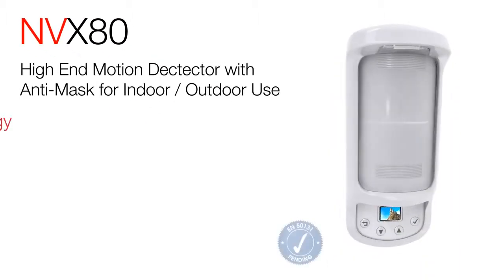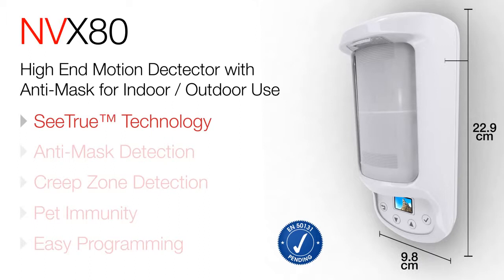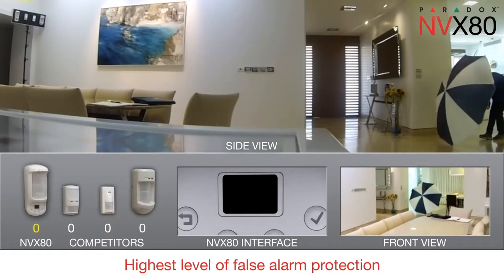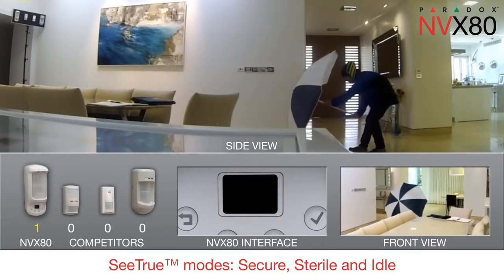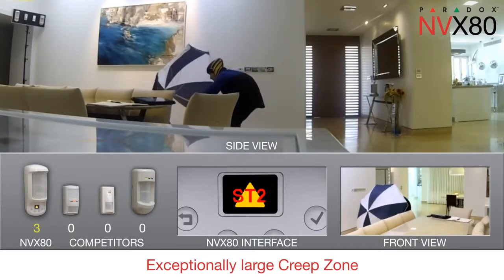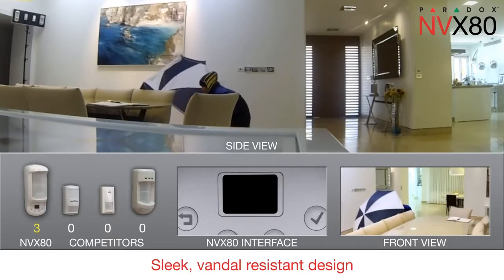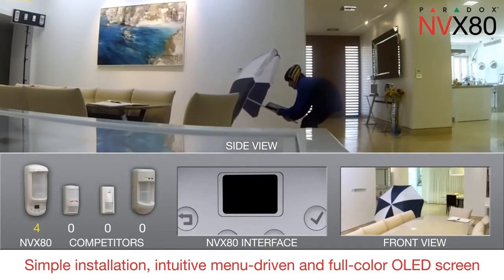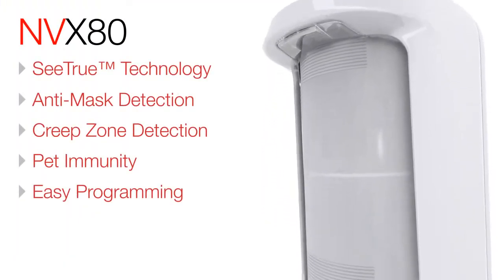Paradox, sensor NVX80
NVX80  Detector IVP e Microondas de Alta Tecnologia Interno e Externo.